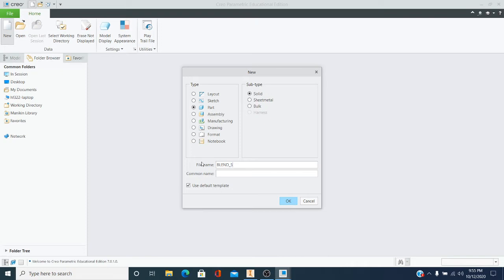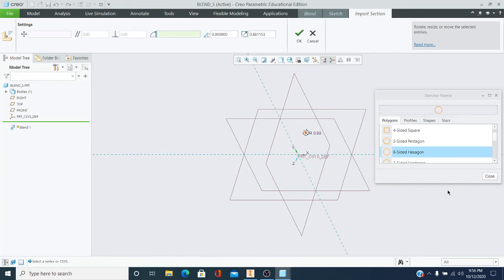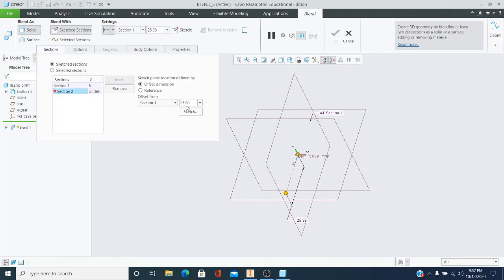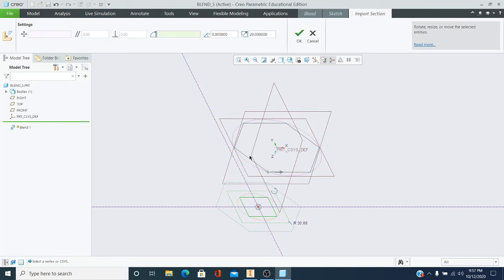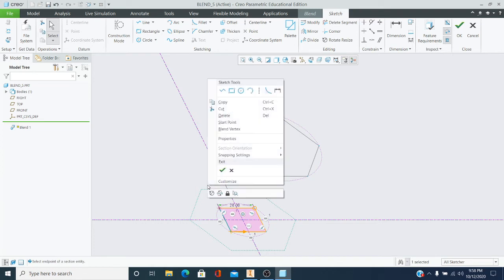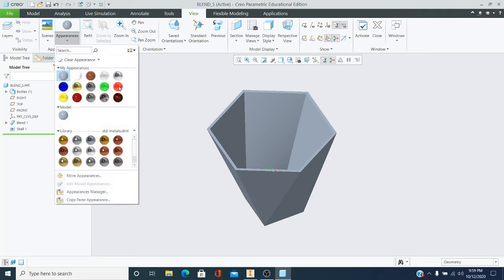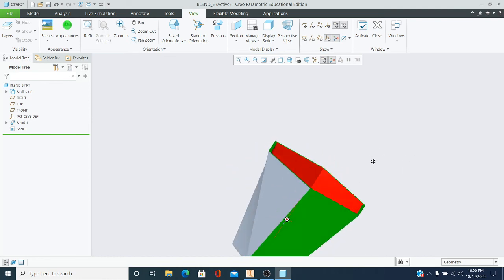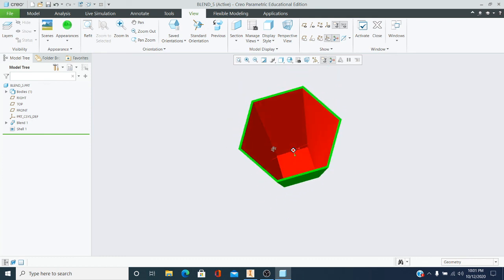CAD 241 Creating a blend